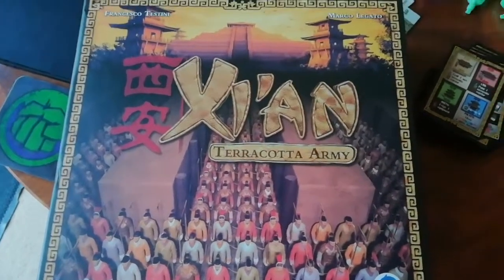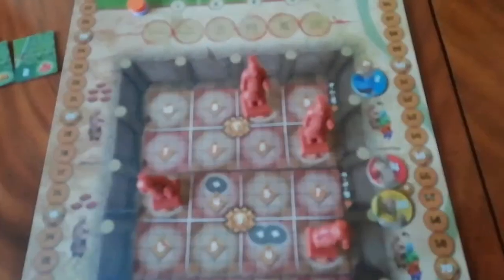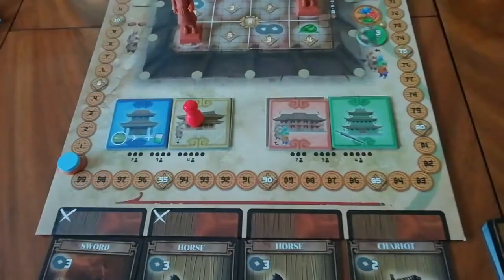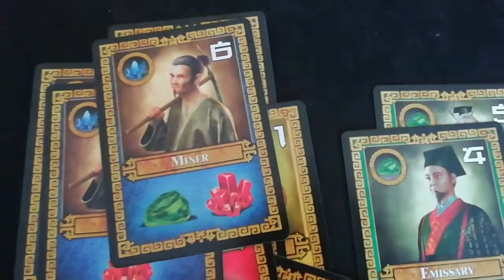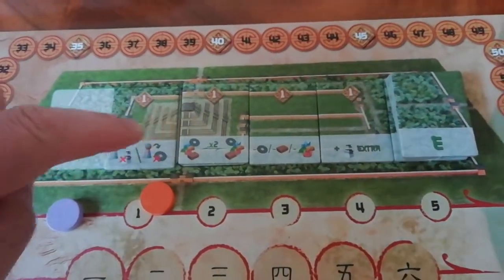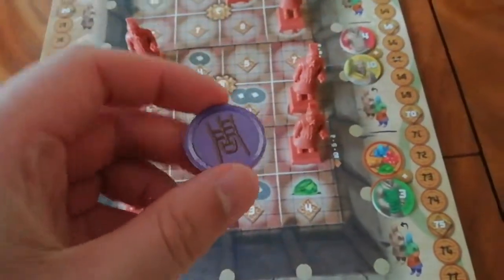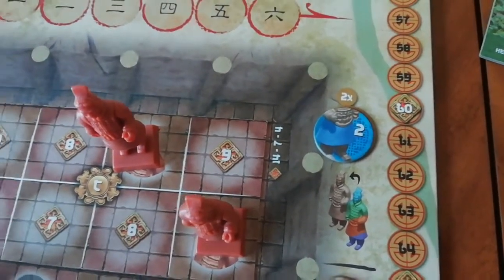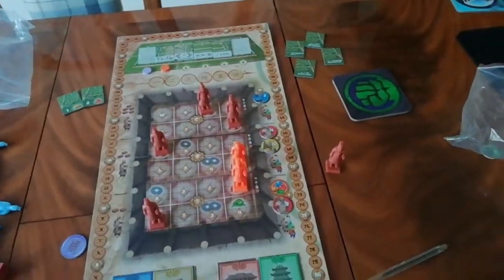How to Play Xi'an - Chairman of the Board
Xi'an the Terracotta Army is an area control Euro board game.